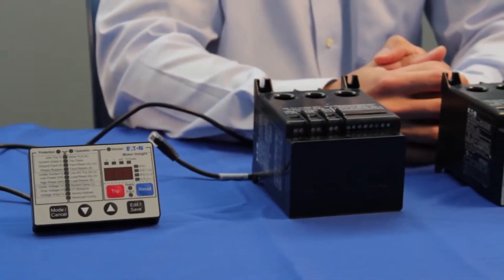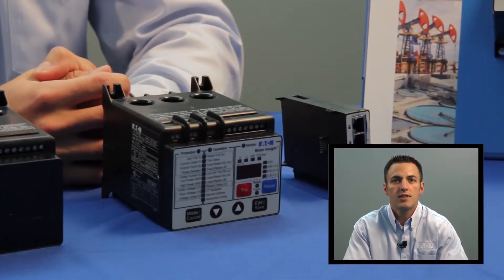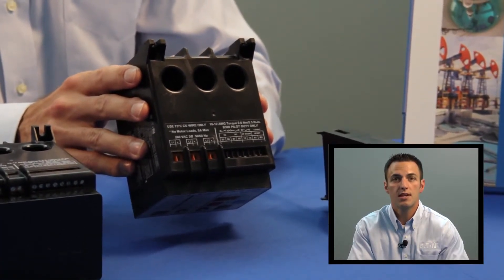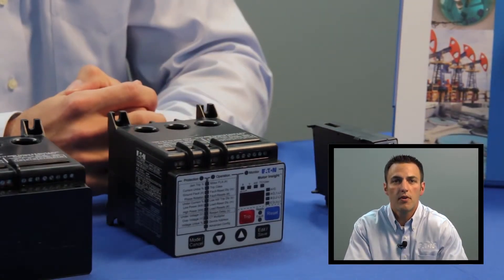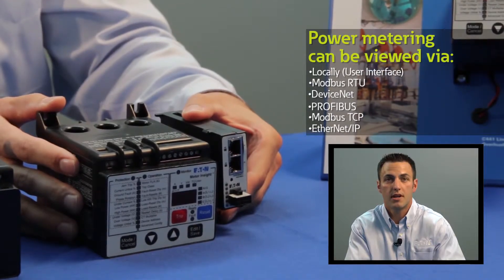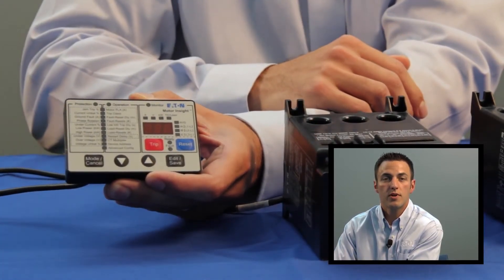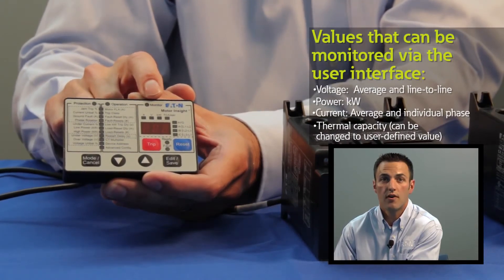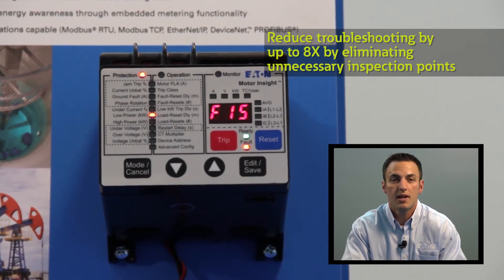Eaton C441 Motor Insight Relays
The C441 Motor Insight Overload Relay is Eaton's most advanced low voltage motor protection relay. The embedded intelligence helps customers save energy, optimize maintenance schedules and configure greater system protection thus reducing overall costs and down time.